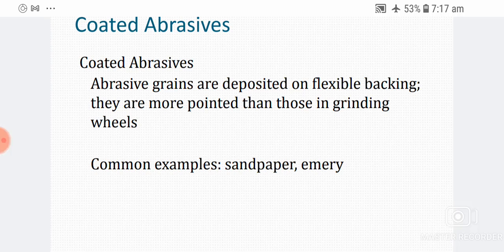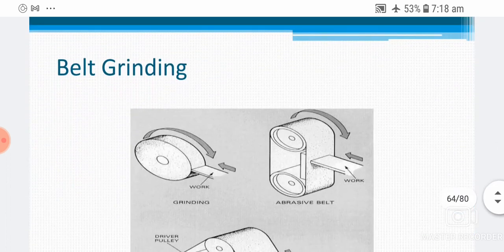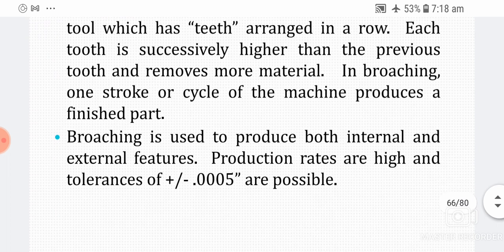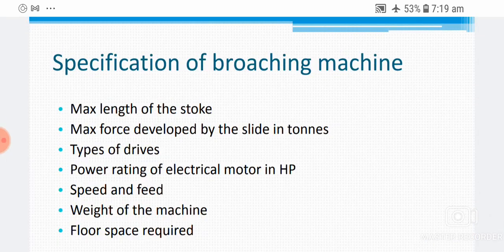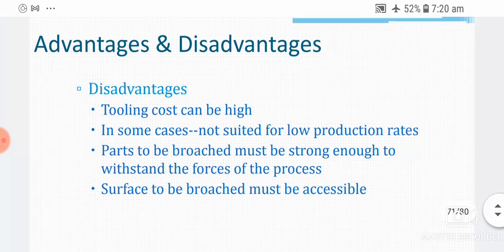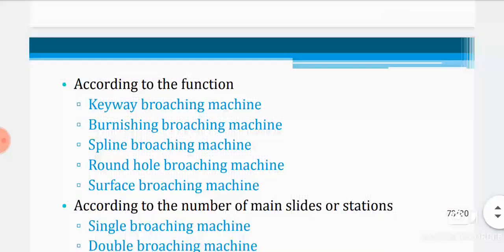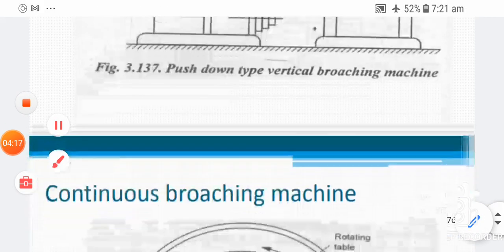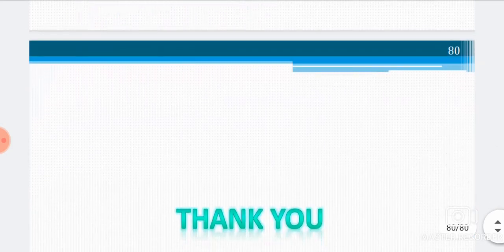MT II 4 7 mp4